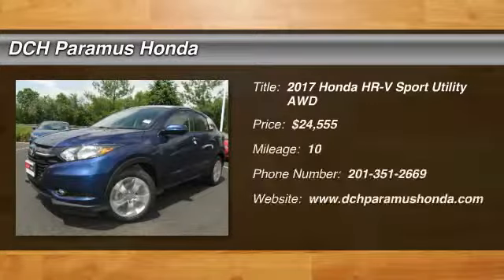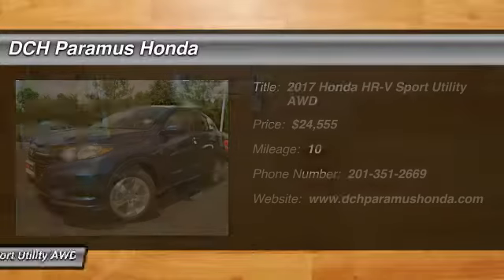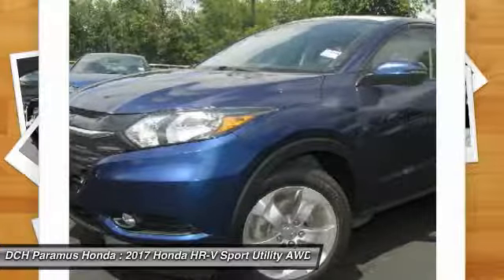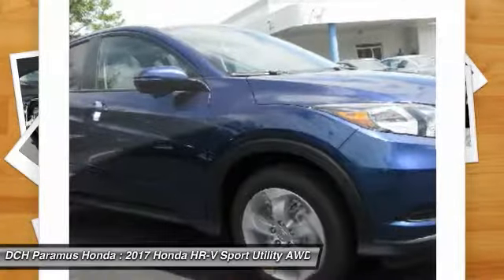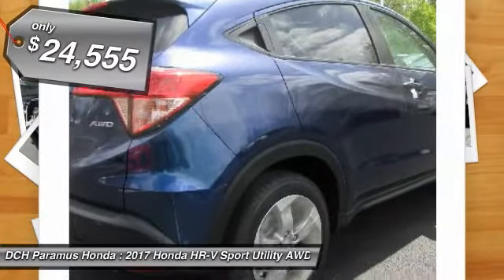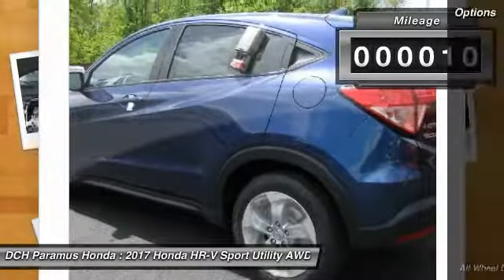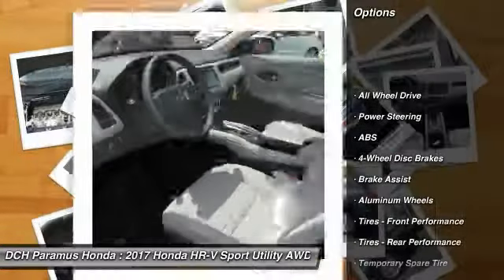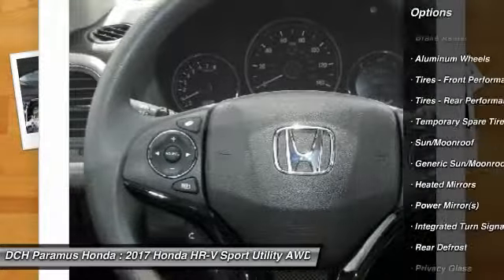2017 Honda HR-V PH72764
2017 HONDA HR-V Paramus, NJ
Stock# PH72764

BACK-UP CAMERA, ALL WHEEL DRIVE, HEATED FRONT SEATS, BLUETOOTH, MOONROOF, MP3 Player, KEYLESS ENTRY, 31 MPG Highway, ALLOY WHEELS!. The all-new Honda HR-V is a crossover with style and versatility. Sitting on 17 inch alloy wheels seating for 5 is available or up to 58.8 cu-ft of cargo space is available. Powered by a 141 horsepower 1.8L engine with a 6-speed manual transmission or a CVT which comes with front-wheel drive or all-wheel drive. 3 configurations allow you to store cargo including folding down the rear seats flat for as much as 58.8 cu. ft. of cargo space, folding down the passenger side seat for cargo up to 8 feet long, or folding up the rear seat for nearly 4 feet of vertical cargo space. Available heated seats for the driver and front passenger help keep you both warm in cool mornings and colder seasons. Available HondaLink Next Generation allows you to touch, pinch and swipe through music, podcasts and more. All you need is a compatible smartphone and you can stream music, access social media and even schedule service appointments. The available 7-inch touch screen makes it easy to access music, podcasts and more. Bluetooth HandsFreeLink allows you to connect calls without taking your hands off the wheel while the SMS text message function allows you receive text messages and have them read aloud. Available Honda Satellite-Linked Navigation System with Voice Recognition will keep you from getting lost. With Honda LaneWatch you can signal right to display live video from a camera on your passenger-side mirror to reveal nearly four times more than the passenger-side mirror alone. The Multi-Angle Rearview Camera allows you to get a better view of what's behind you with three different angles: normal, top-down and wide.